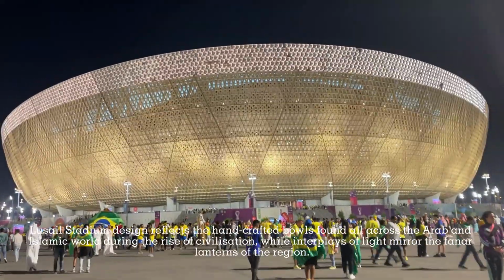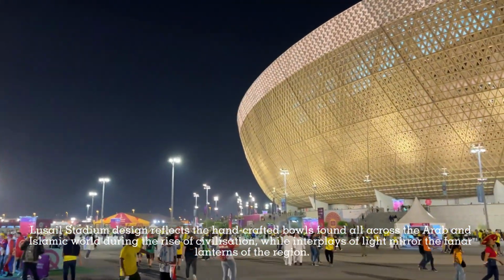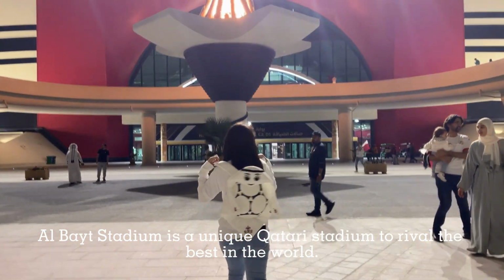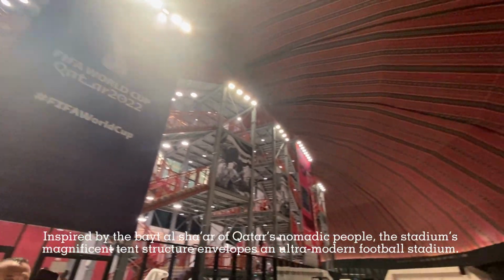FIFA World Cup Qatar 2022 Amazing Experience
Qatar hosted the 1st FIFA World Cup 2022 in the Middle East.
64 matches played in 8 impressive stadiums with millions of fans visited the country during the tournament.
Different tourist destinations and activities were opened. nd this is our FIFA World Cup 2022 experience.